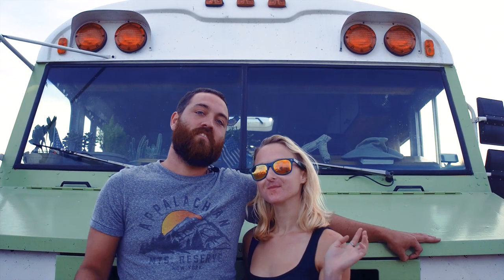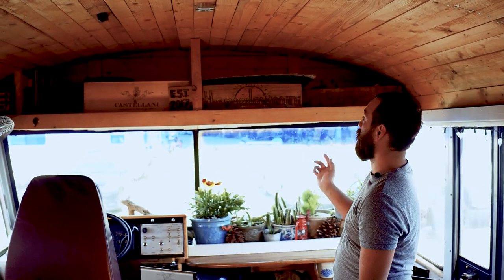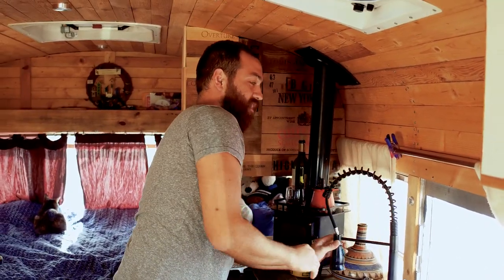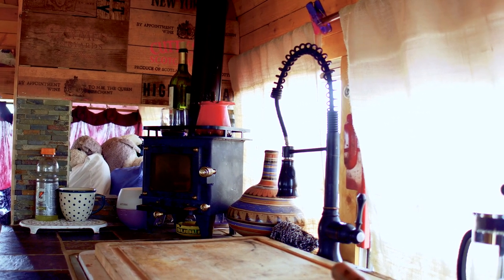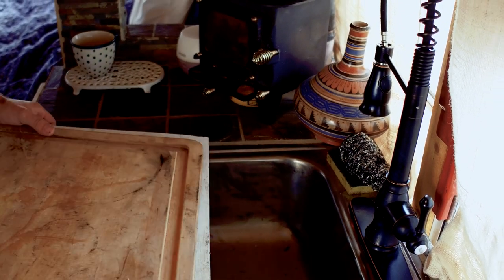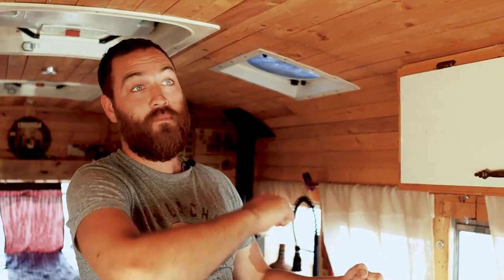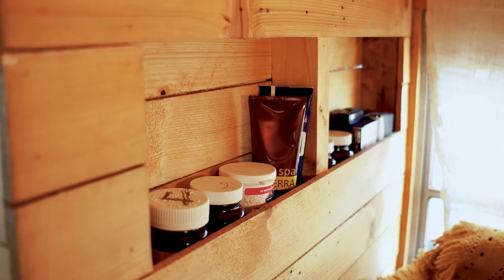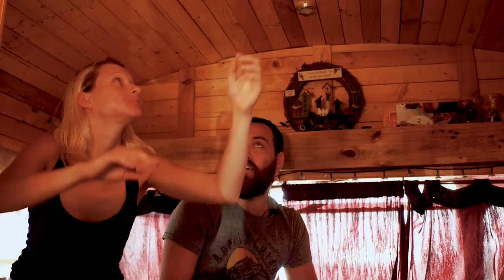$10k TOTAL Cost Mini Skoolie ~ Clever Ideas For A Tight Tiny House Budget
Many people I have spoken with about the dream off full time travel always have a couple excuses as to why they cannot do it. Don't get me wrong, some reasons are valid. However, most of the time, people say either the time investment or cost investment is their biggest concern. This video proves that you can accomplish A LOT with little time or money!